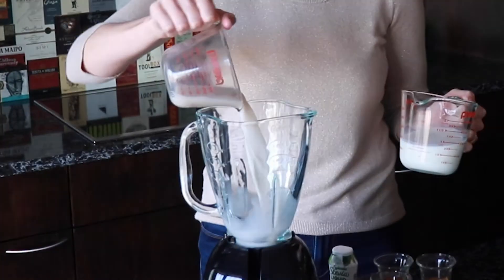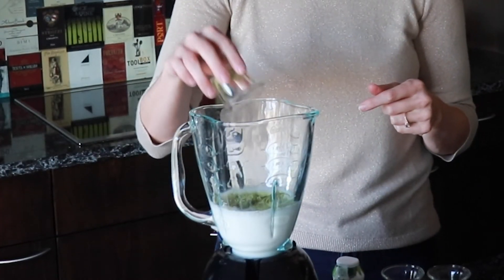Healthy Matcha Latte Recipe (Low Carb, No Sugar Added, Keto Friendly)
Love matcha lattes but hate the sugar and carbs? Follow this low carb matcha recipe for a delicious and healthy low-sugar matcha latte that has zero added sugar and is keto friendly.

Ingredients & Directions
- 1 1/2 cups of milk. I use 1 cup regular milk and 1/2 cup unsweetened vanilla almond milk but you can use 1 1/2 cups of any unsweetened milk.
- 1 teaspoon matcha powder (I like this one
- 1 dash of cinnamon
- 1 squirt liquid stevia
- Heat milk in microwave. Place all ingredients in a stand blender and blend until smooth. You'll want to use a stand blender for this recipe, not mix by hand otherwise the matcha powder will be clumpy.

Free Low Insulin Food Guide | What to Eat to Lower Insulin, Burn Fat, & Build Muscle

👉 Join Zivli - Personalized online course and coaching program to reverse insulin resistance, lose weight, and prevent disease.

▸ instagram & TikTok | @drmorgannolte

Dr. Morgan Nolte is a doctor of physical therapy and a board-certified clinical specialist in geriatric physical therapy. This video is for general informational purposes only. It should not be used to self-diagnose and it is not a substitute for a medical exam, cure, treatment, diagnosis, and prescription or recommendation. It does not create a doctor-patient relationship between Dr. Nolte and you. You should not make any change in your health regimen or diet before first consulting a physician and obtaining a medical exam, diagnosis, and recommendation. Always seek the advice of a physician or other qualified health provider with any questions you may have regarding a medical condition. Zivli, LLC and Morgan Nolte, PT, DPT are not liable or responsible for any advice, course of treatment, diagnosis or any conclusions drawn, services or product you obtain through this video or site.